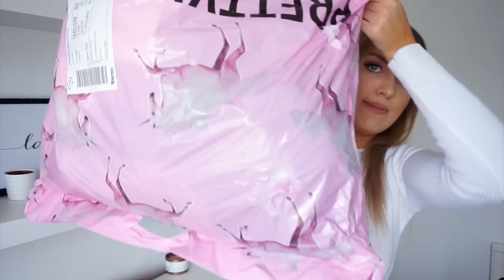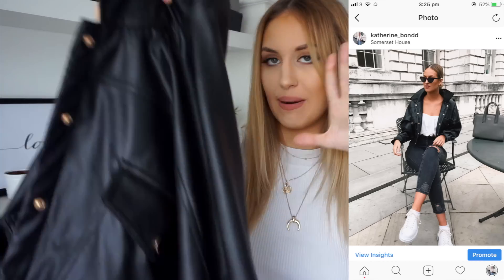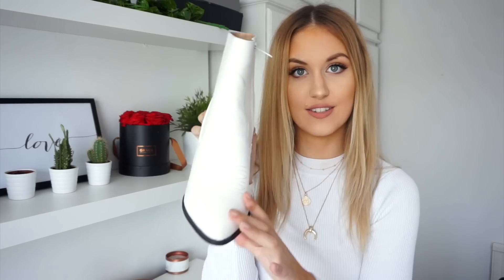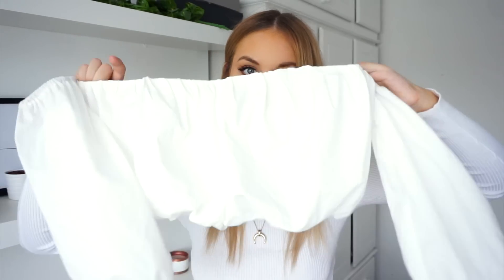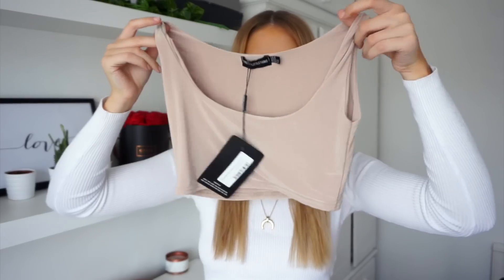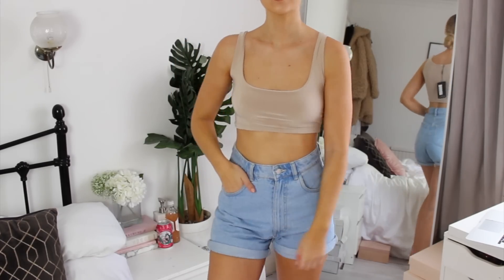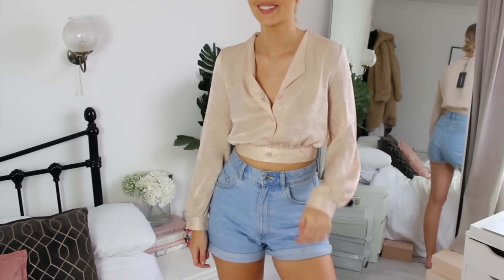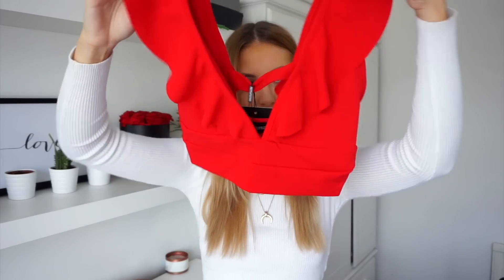HUGE PRETTY LITTLE THING TRY ON HAUL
PRETTY LITTLE THING SUMMER TRY ON HAUL | PLT

EVEYTHING I GOT:

White Jumper

Black leather Jacket

White Boots

White off Shoulder Top

Tan Wide Leg Trousers

Nude Crop Top

Black Trainers

White Shirt Dress/Cover up

Champagne Cropped Blouse

Gingham Crop Top

Red Crop Top

Pretty Little Thing did send me the clothes but all opinions are my own.